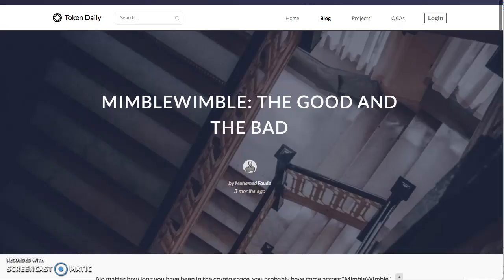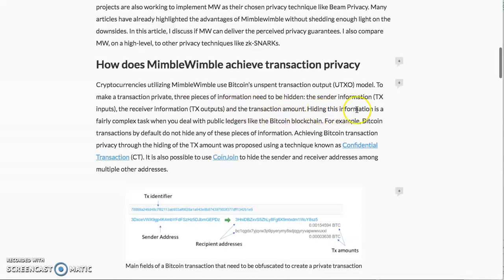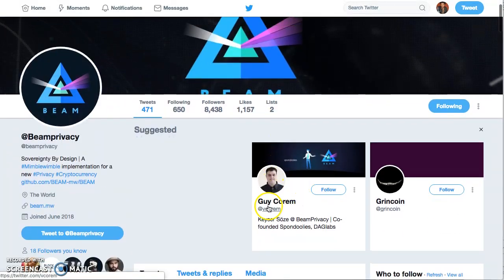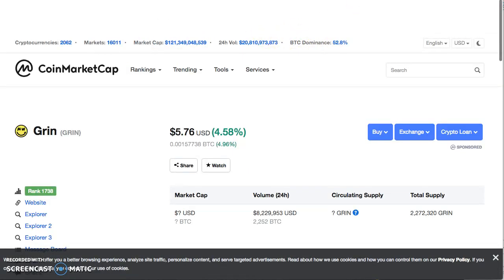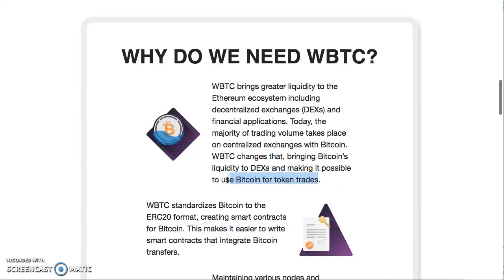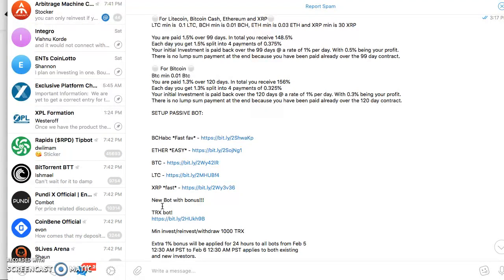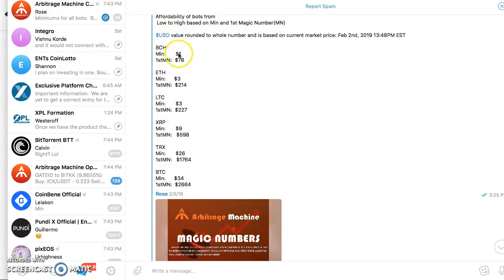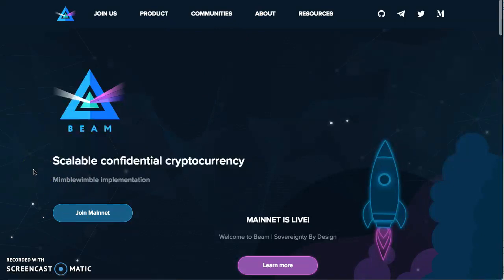MiMbleWiMble - Wrapped Bacon Bitcoin and Finally Passive Profits we all can enjoy!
New to Crypto?

BitSavage
BitCoinCoreAcademy
PhenomenalMark
FinancialFreedom
GenerationalWealth